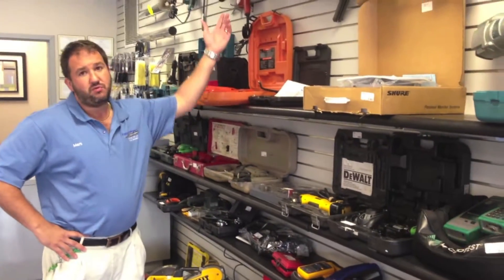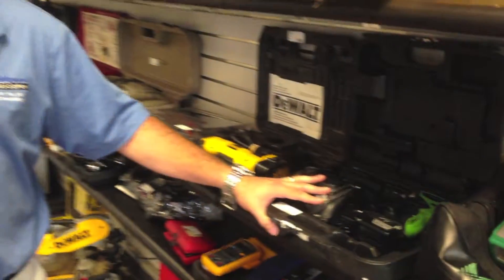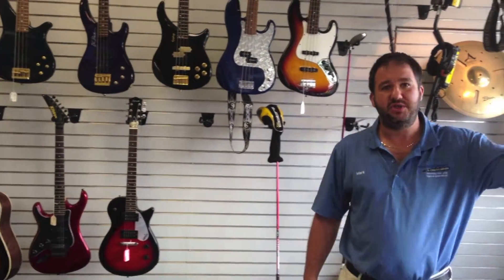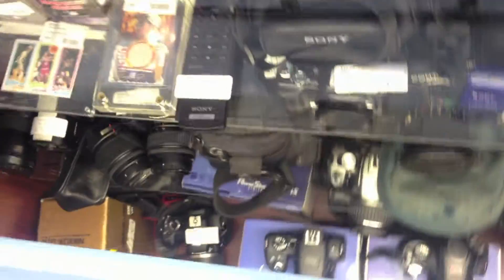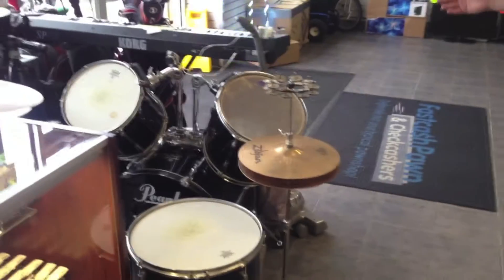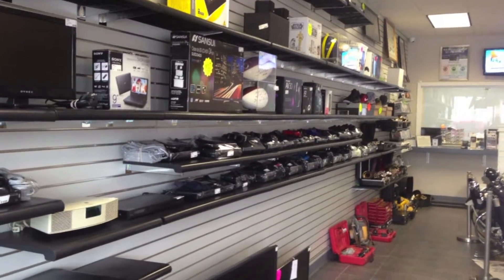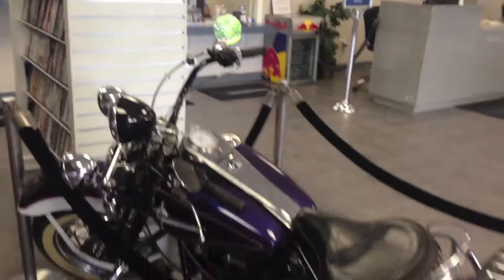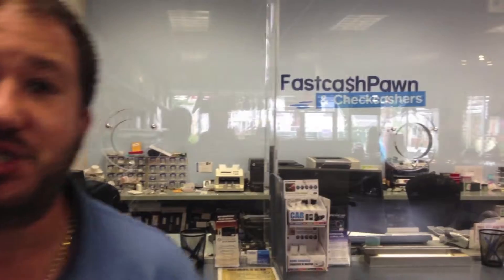Pawn Shop General Information and Services | Pawnri.com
At Fastcash Pawn and Checkcashers we have a huge array of items for sale, which also gives you can idea of what type of collateral we accept when it comes to giving out personal loans. All purchases are backed by our 7-day cash back and 30-day store credit guarantee. Here are examples of the type of items we carry in store
Tools: automotive diagnostics, home improvement, construction, drills.
Jewelry: diamond engagement rings, Rolex watches, necklaces, ear rings.
Musical Instruments: guitars, saxophones, drums, amps.
Electronics: digital cameras, DSLR, cell phones, iPods, iPhones.
Gaming Systems: PS3, xBox 360, Nintendo Wii, Nintendo DS

We can't forget to mention that we also buy and sell gold AND cash checks!